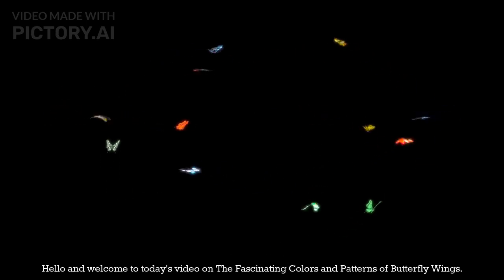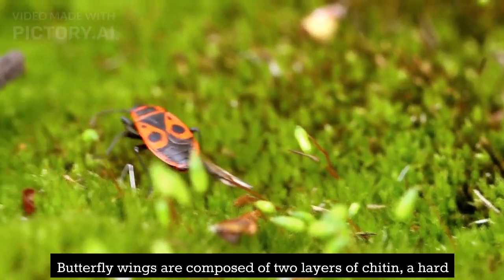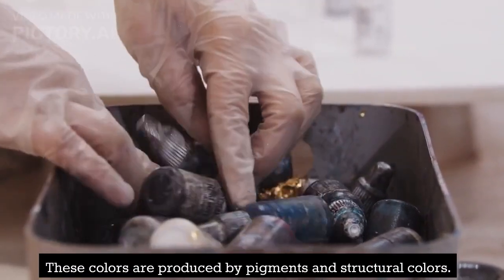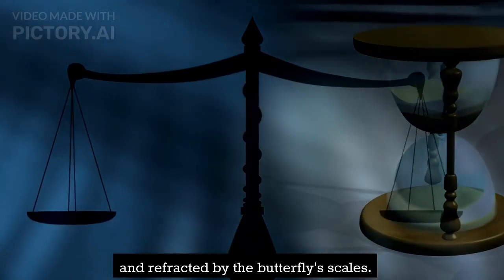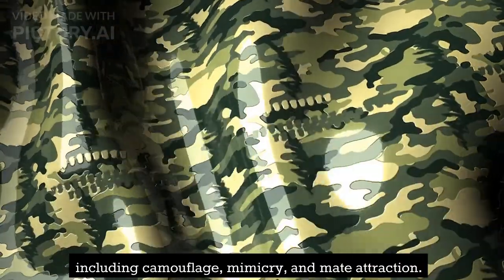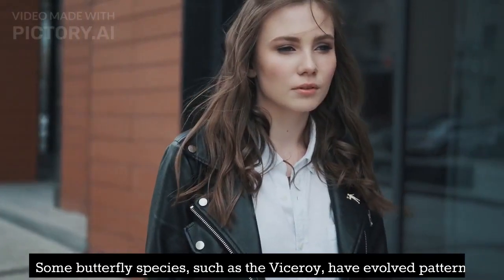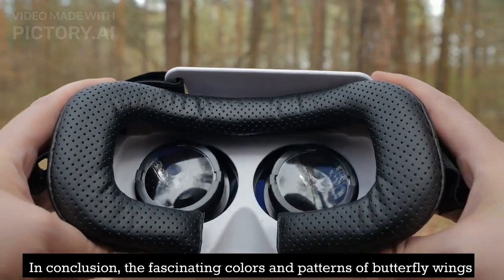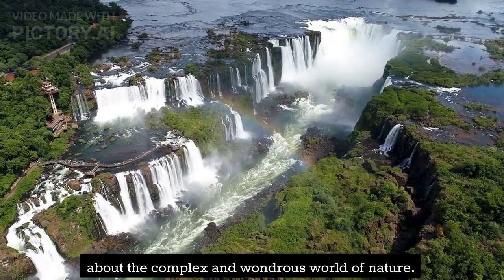The Fascinating Colors and Patterns of Butterfly Wings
Hello and welcome to today's video on The Fascinating Colors and Patterns of Butterfly Wings.
so please watch the complete video
let's start the video

Butterflies are among the most beautiful and fascinating creatures on earth. Their wings are adorned with a mesmerizing array of colors and patterns that never cease to amaze us. In this script, we will explore the fascinating colors and patterns of butterfly wings, and the science behind them.
Body:
Butterfly wings are composed of two layers of chitin, a hard and durable substance similar to the material found in the exoskeletons of other insects. The top layer, called the forewing or the hindwing, is covered with tiny scales that give the wings their colors and patterns.
Butterfly wings come in a stunning variety of colors, from vibrant blues, greens, and yellows to more subdued browns, grays, and blacks. These colors are produced by pigments and structural colors.
Pigments are chemical compounds that absorb and reflect light, creating specific colors. For example, the bright yellow color of the male Clouded Sulphur butterfly is produced by pigments called xanthophylls. Similarly, the vibrant blue color of the Morpho butterfly is produced by pigments called ommochromes.
Structural colors, on the other hand, are produced by the way light is reflected and refracted by the butterfly's scales. The intricate patterns on the wings of the Peacock butterfly, for example, are created by tiny, overlapping scales that reflect and refract light in different ways, creating a dazzling display of colors.
The patterns on butterfly wings are also incredibly diverse, from simple spots and stripes to complex eyespots, veins, and borders. These patterns serve several functions, including camouflage, mimicry, and mate attraction.
Camouflage is the ability of an animal to blend in with its surroundings, making it difficult to detect. Some butterfly species, such as the Common Buckeye, have evolved patterns that resemble the leaves and bark of their host plants, helping them to hide from predators.
Mimicry is the ability of an animal to imitate the appearance of another animal, usually for protection or to deter predators. Some butterfly species, such as the Viceroy, have evolved patterns that resemble the toxic Monarch butterfly, deterring predators from attacking them.
Mate attraction is the ability of an animal to attract a mate through visual cues. Some butterfly species, such as the male Peacock butterfly, have evolved bright, iridescent patterns that are used to attract females.
Conclusion:
In conclusion, the fascinating colors and patterns of butterfly wings are a testament to the incredible diversity and adaptability of nature. Through the use of pigments and structural colors, as well as intricate patterns, butterflies have evolved to fulfill a variety of functions, from camouflage and mimicry to mate attraction. The study of butterfly wings can teach us a great deal about the complex and wondrous world of nature.

Hope so you will like this video
 if you like this video press the like button and

Monarch butterfly migration
   # Caterpillar to butterfly transformation
   # Butterfly gardening
Rare butterfly species
   # Butterfly photography
    Butterfly habitat conservation
Butterfly life cycle
Butterflies and pollination
Butterfly species identification
   # Butterfly wingspan measurements